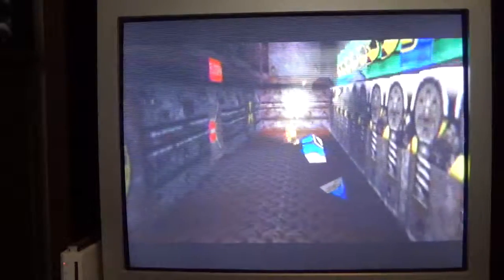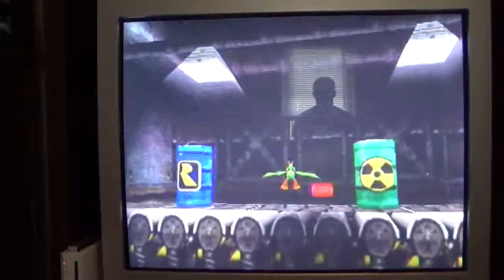Let's Play Banjo Tooie Part 87